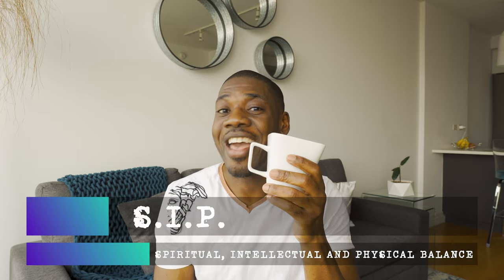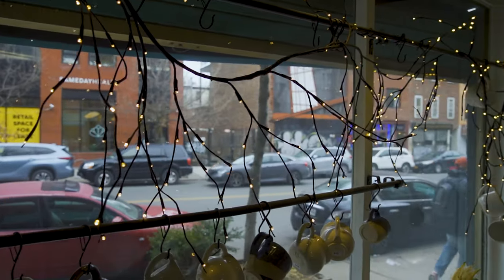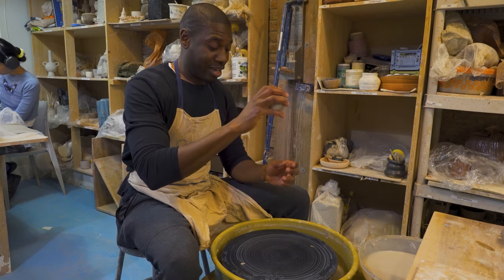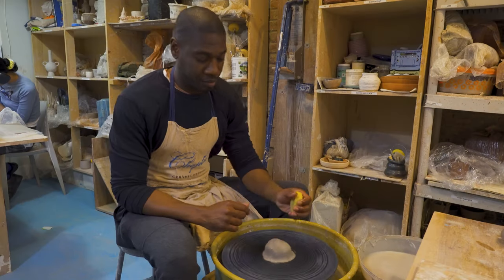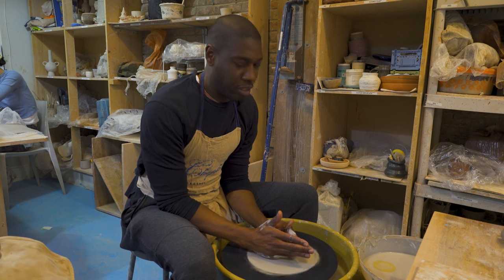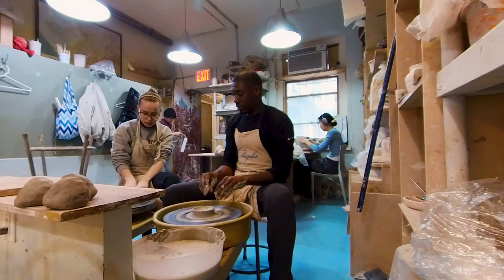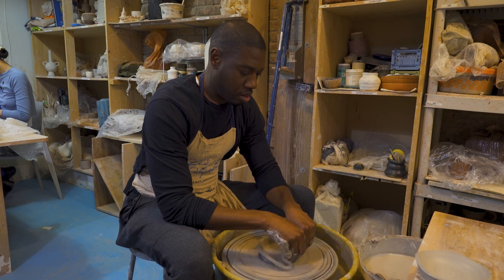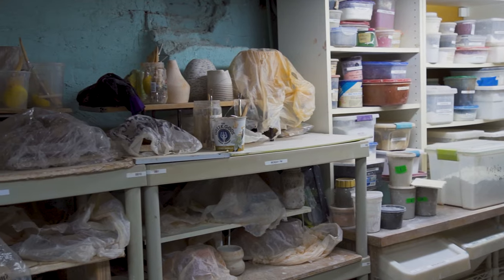You Won't Believe What Happened on My First Pottery Experience!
In this episode of the Balancesuite, I'm sharing my experience trying out pottery for the first time. I wasn't sure what to expect, but things ended up being lot more fun than I could have imagined!

If you're looking for something new to do in your free time, give pottery a try! It's a great way to focus and have fun, all while learning something new. I guarantee that you won't believe what happened on my first pottery experience! Hope you Enjoy :)

May peace be with you!

Panta